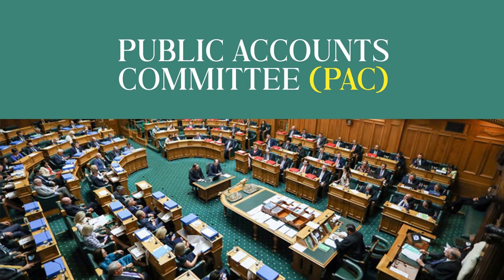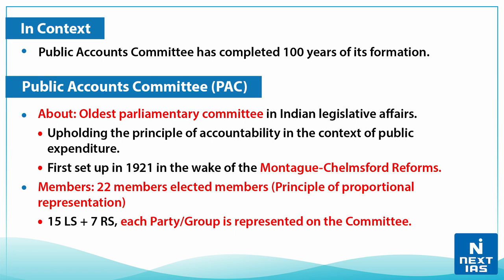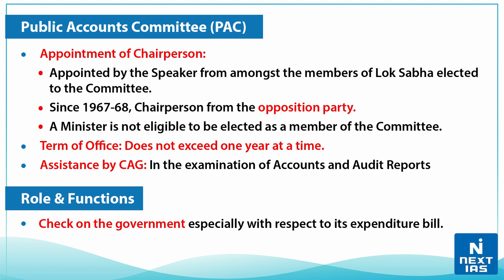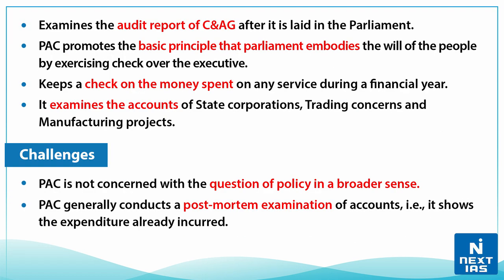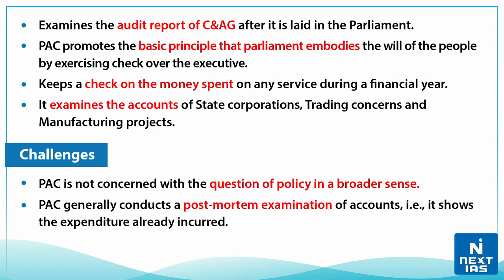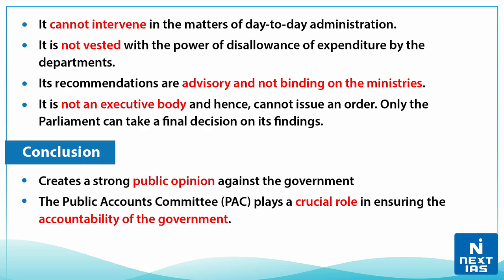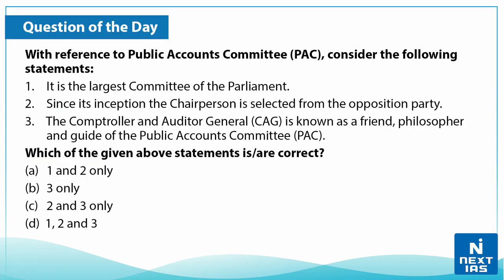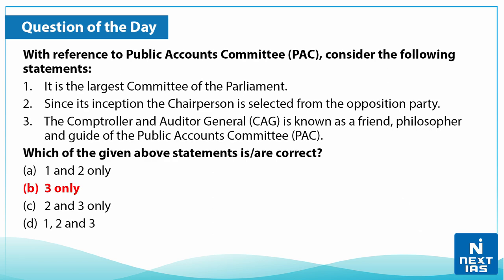Public Accounts Committee (PAC) | Topic Of The Day | Next IAS | CSE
Next IAS brings you a brand new series "Topic Of The Day - Public Accounts Committee" that will help you prepare for current topics in and a short amount of time.

The Series consists of a new topic each day from current affairs explained in a brief manner to give you an insight into the topic.